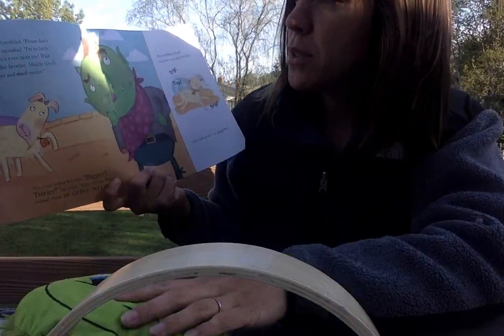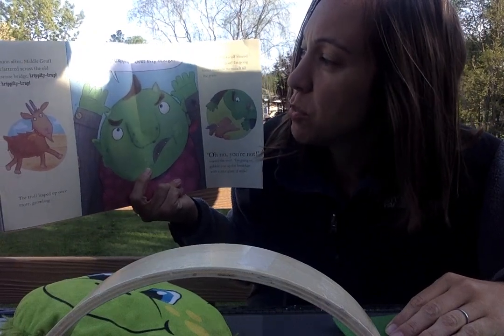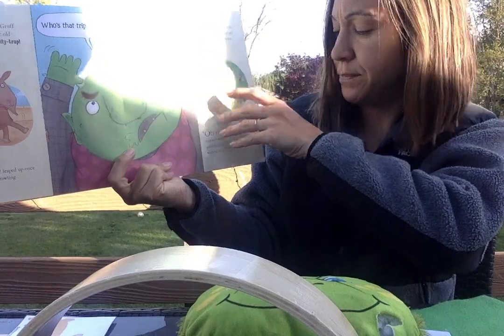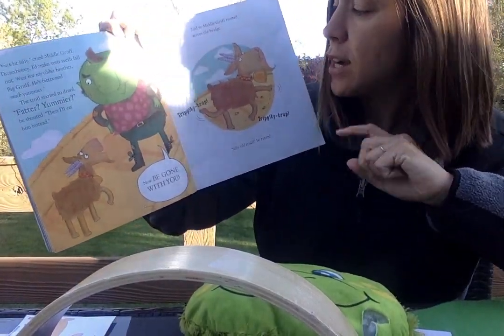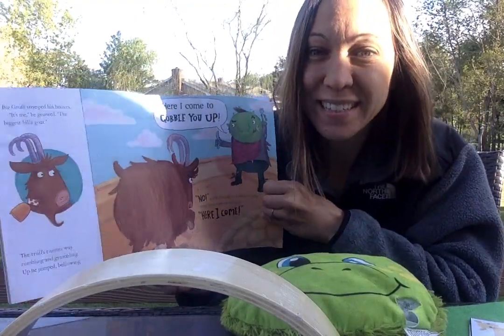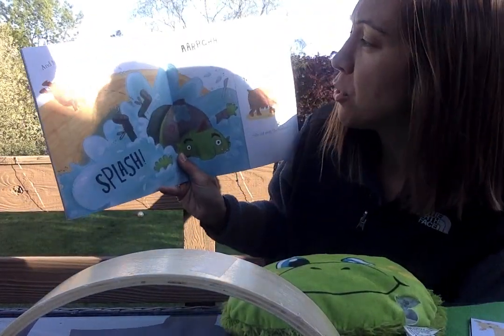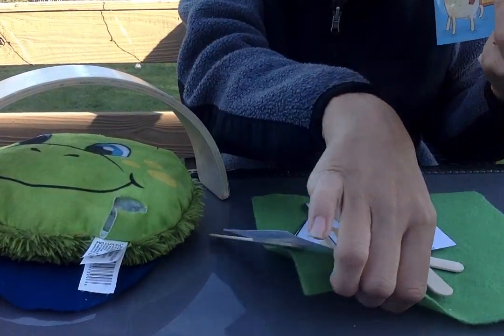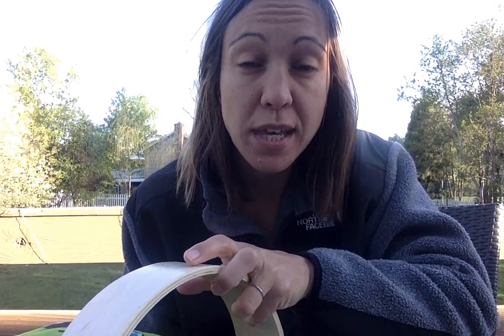Three Billy Goats Gruff Story